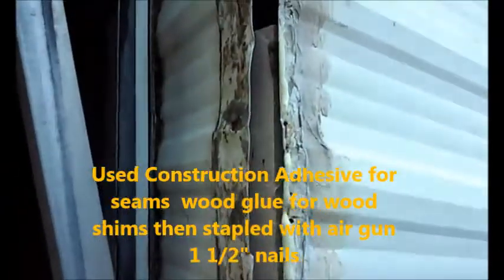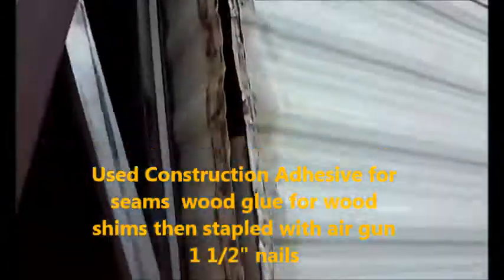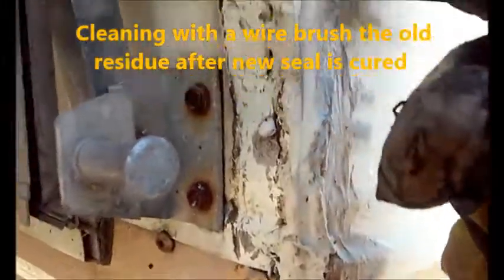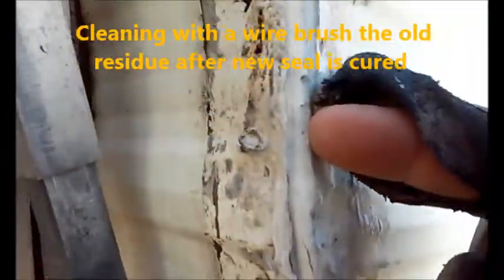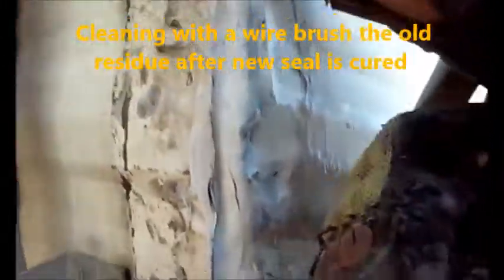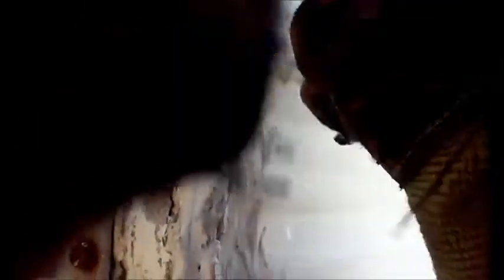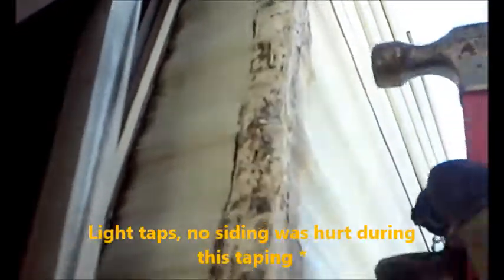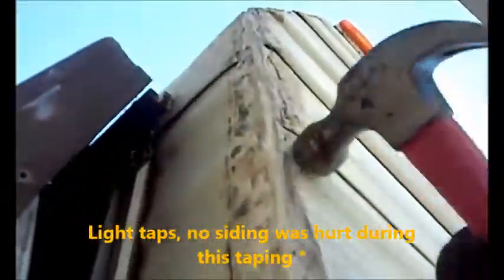RV Life, living How to DIY stop seam Leak Automate J rail repair prt 1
Steps I took to DIY.
Needing to adjust a jail rail, from popped out screws, I discover soft wood under the siding. Luckily enough the wood rott was accessible from the seam, and I did a quick DIY repair.
Replaced the bad wood with New wood, and doubled up the framing corner wall.